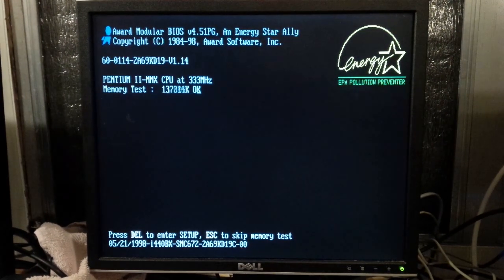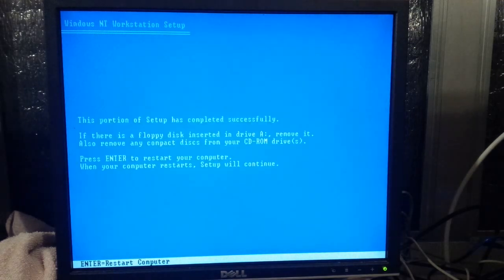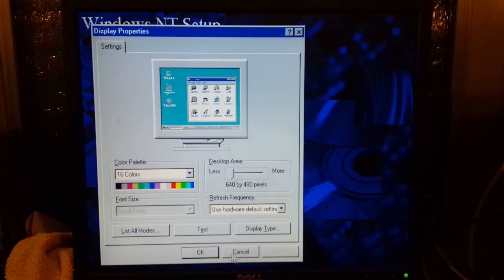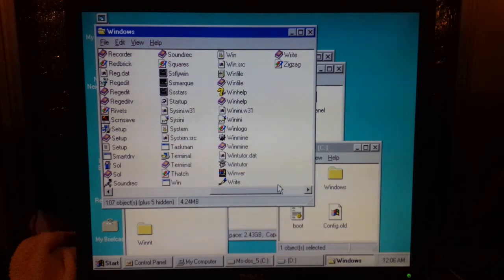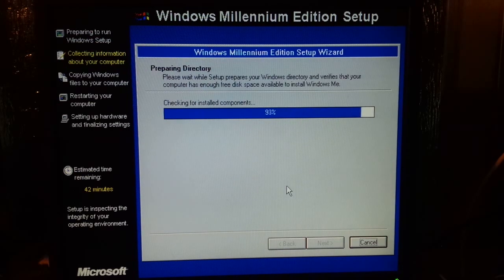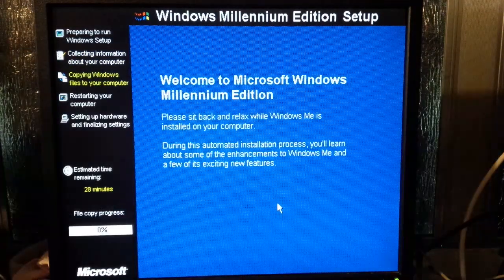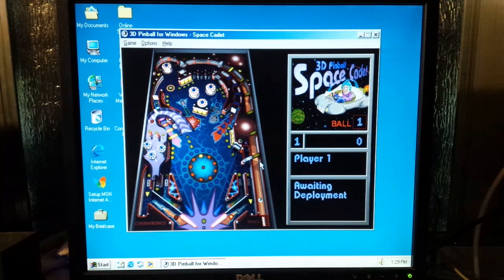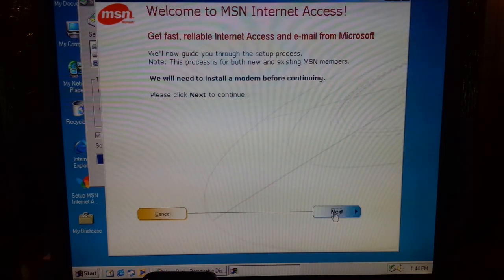HP Colorado T3000: Part 3 WINDOWS ME SAVE ME!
In this episode of the Colorado I try to install NT 4.0 and fail badly at installing drivers so I give up on 3.1 and NT 4.0 all together and hope Windows ME can save ME sanity!